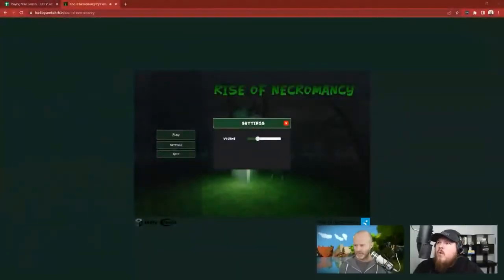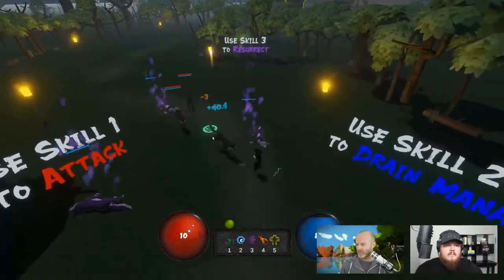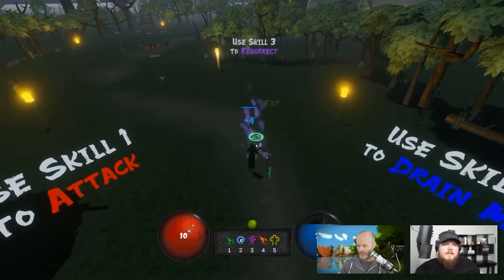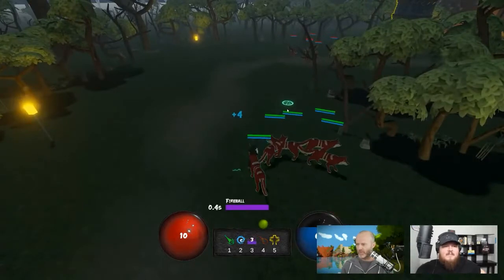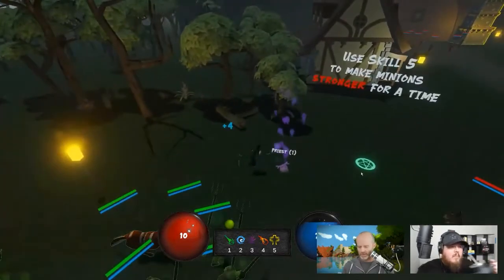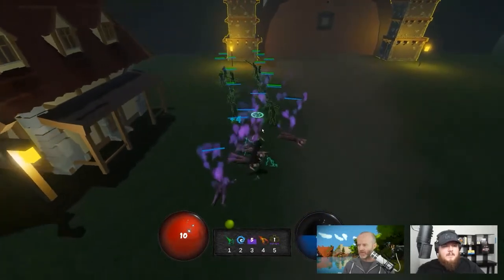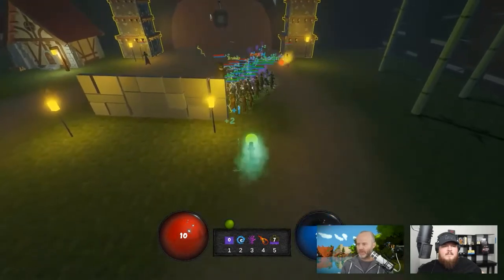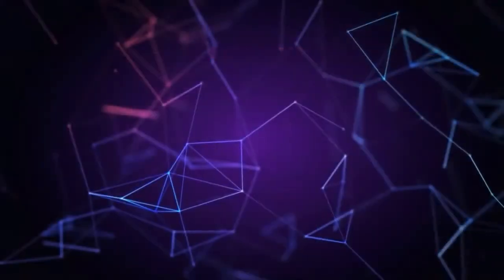Playing Rise of Necromancy From Our 2022 Game Jam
Join Rick Davidson & Tim Ruswick as they play Rise of Necromancy from our 2022 Game Jam